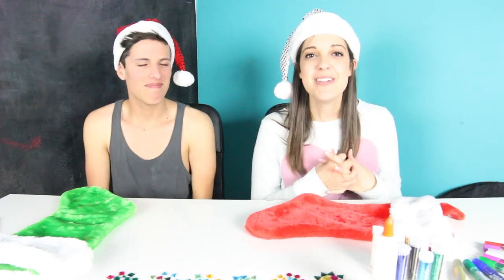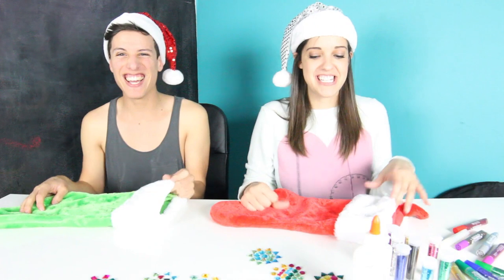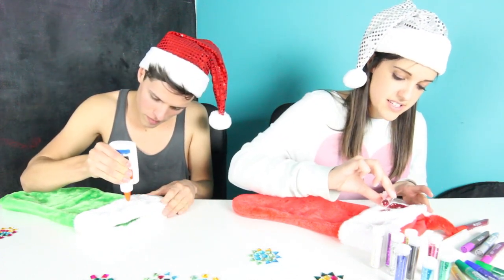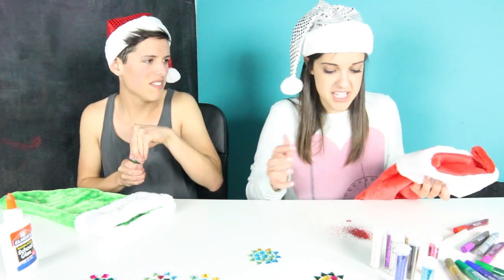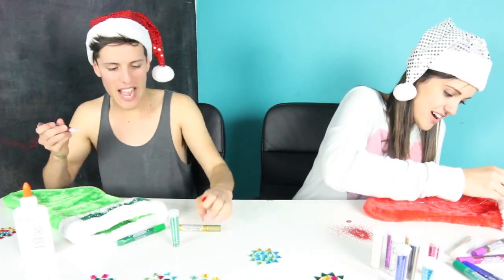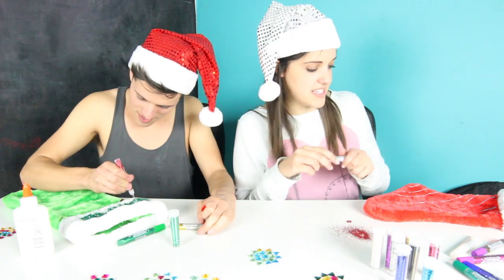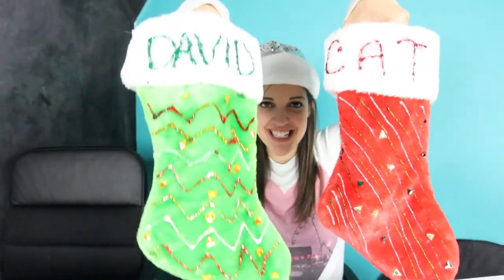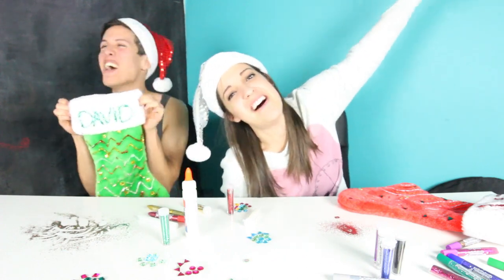DIY- XMAS STOCKINGS WITH DAYVIIDEO DAT | catrific